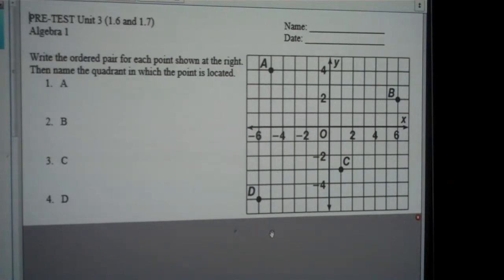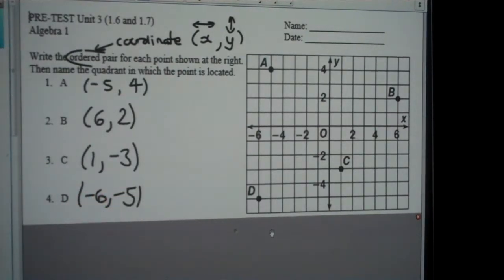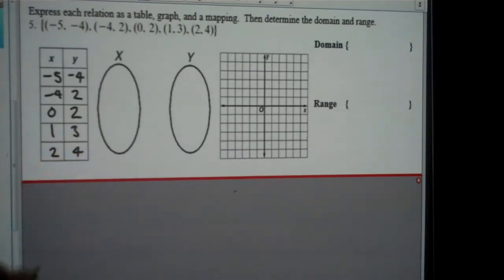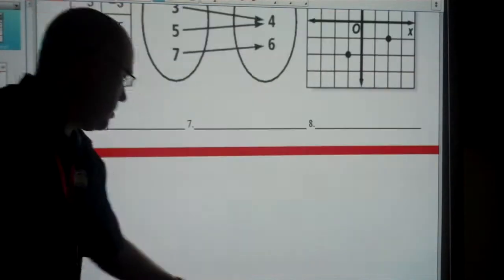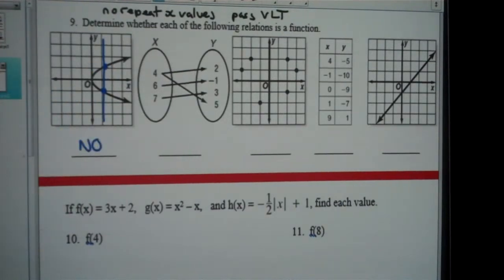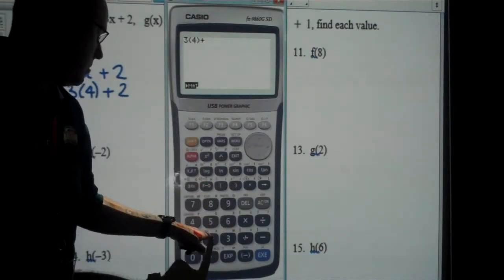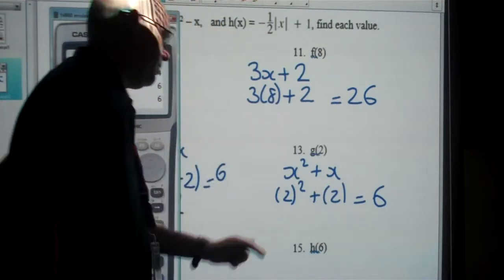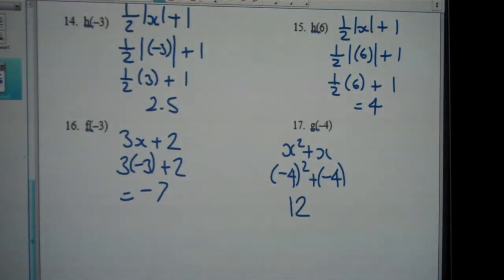Alg 1 Pretest Unit 3